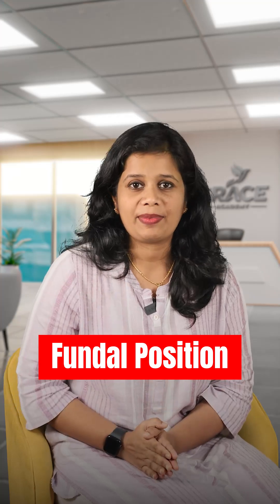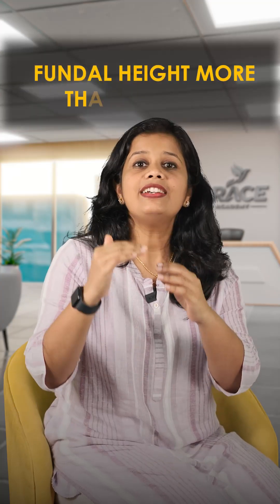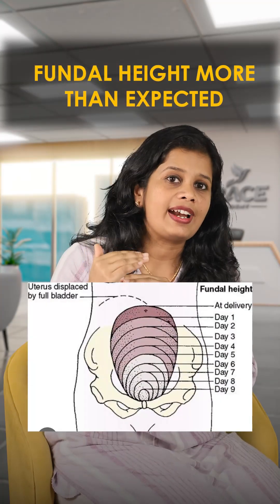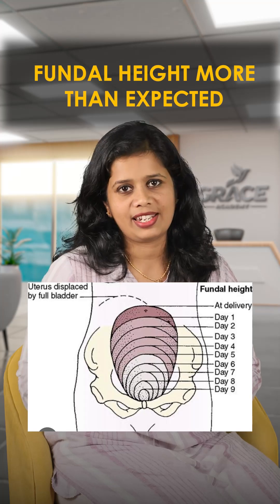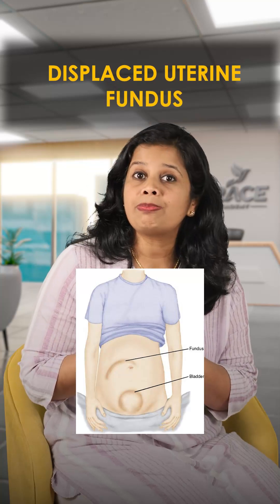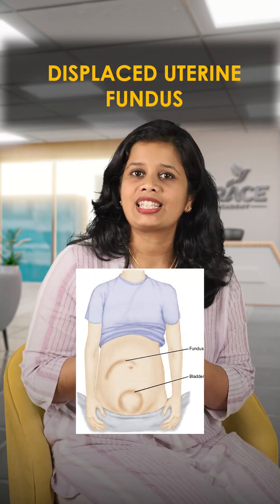NCLEX Must-Know: 4 Signs of Postpartum Bladder Distension! | NCLEX Prep with Grace Academy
4 CLUES TO IDENTIFY BLADDER DISTENSION IN POSTPARTUM CLIENT - NCLEX RN

Become a registered nurse in Canada 🇨🇦, Australia 🇦🇺, USA 🇺🇸...Enroll for NCLEX-RN Coaching now!